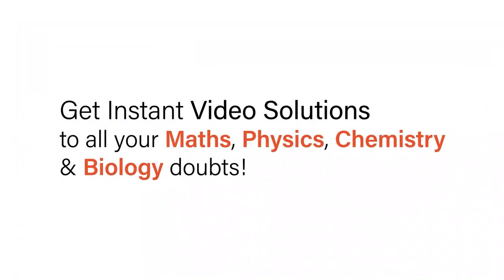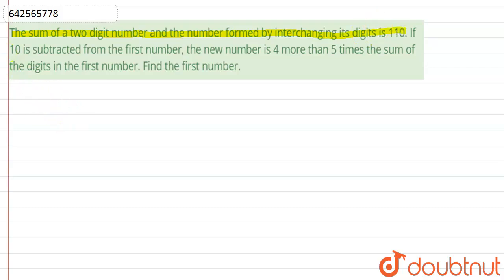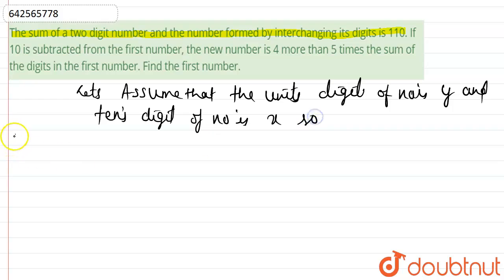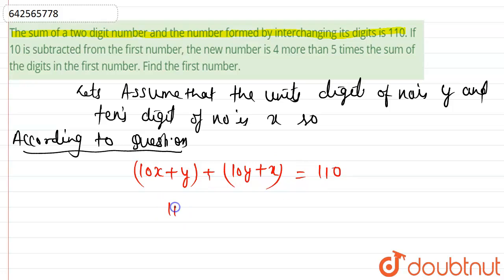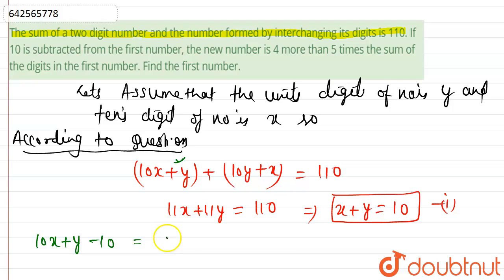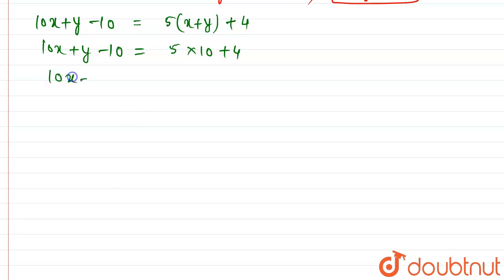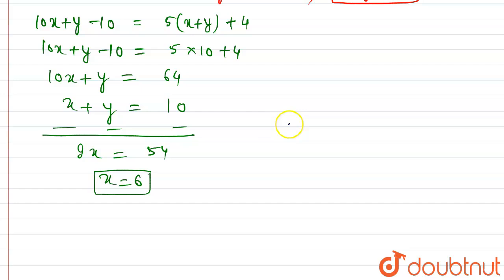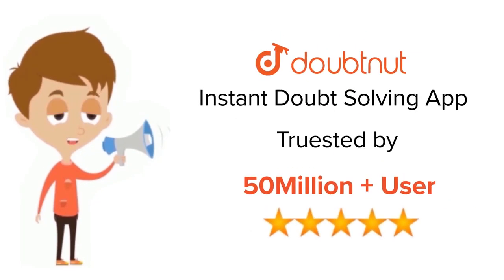The sum of a two digit number and the number formed by interchanging\r\nits digits is 110. If 10...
The sum of a two digit number and the number formed by interchanging\r\nits digits is 110. If 10 is subtracted from the\r\nfirst number, the new number is 4 more than 5 times the sum of the digits in\r\nthe first number. Find the first number.
Class: 10
Subject: MATHS
Chapter: PAIR OF LINEAR EQUATIONS IN TWO VARIABLES
Board:CBSE

👉 Have Any Query? Ask Us.